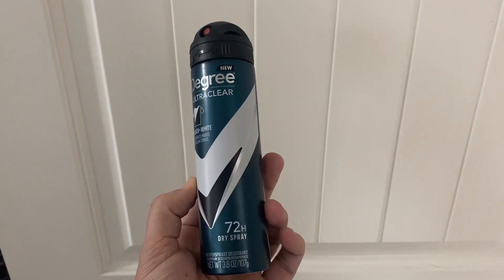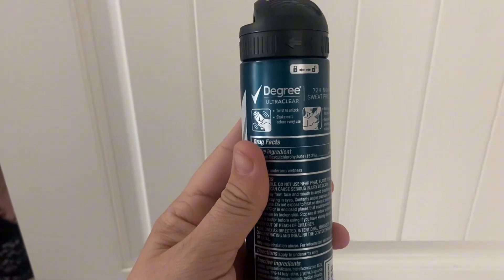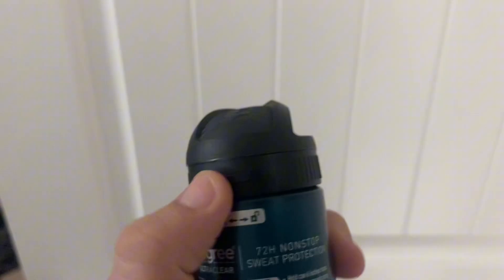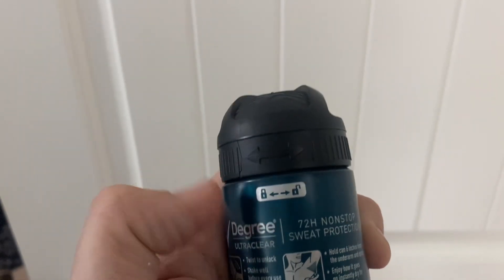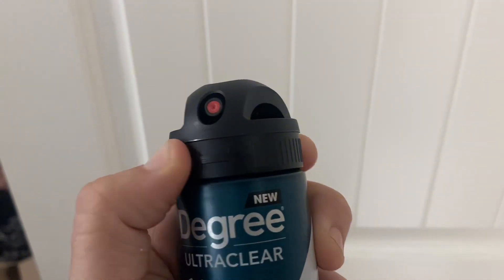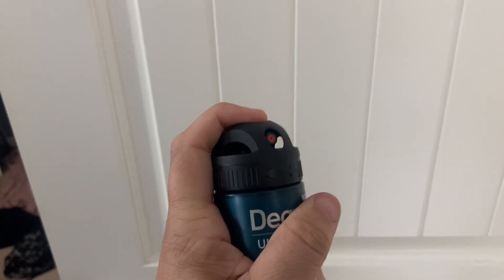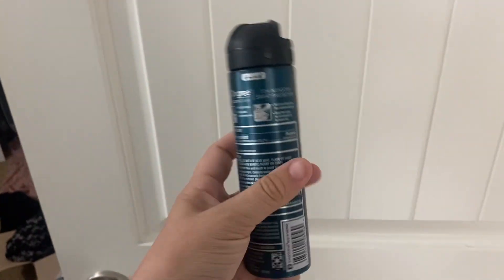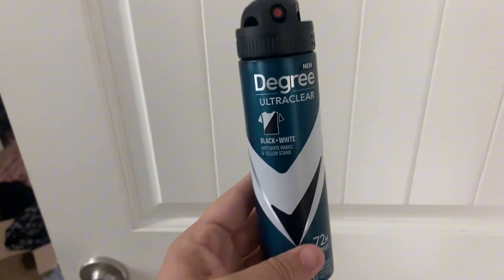Degree Men Antiperspirant Deodorant Dry Spray